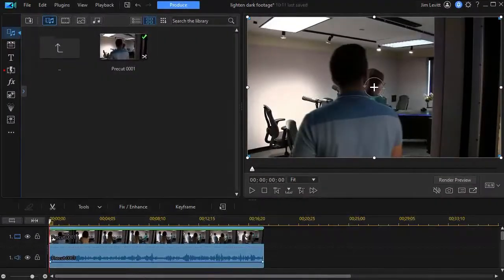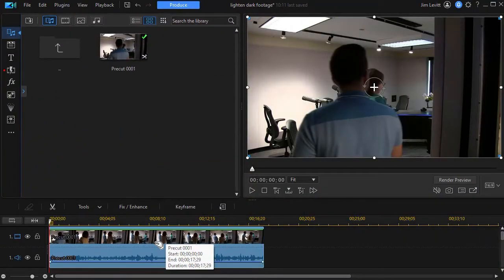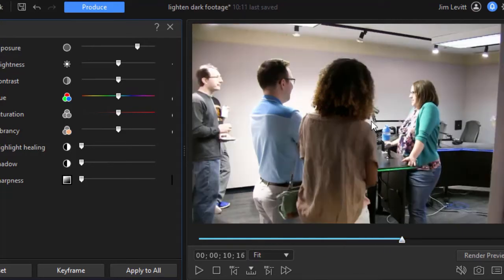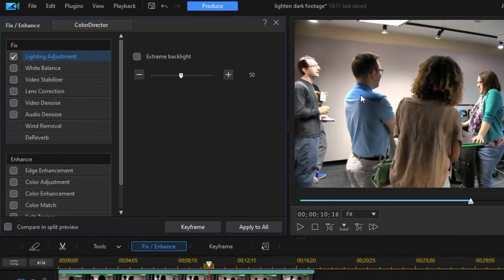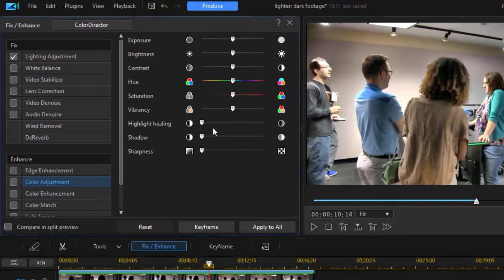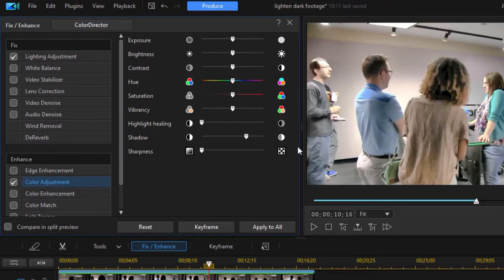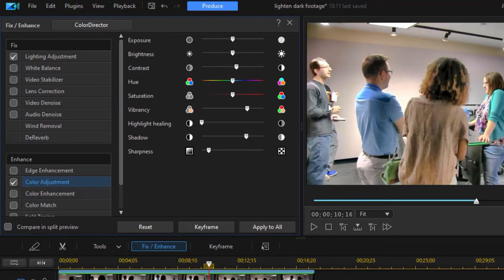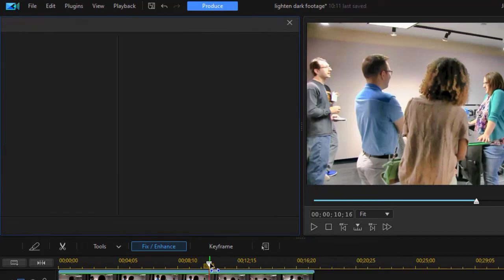Tips on editing dark or dim raw footage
You may find yourself faced with the challenge of editing raw footage where there is inadequate light. The result is a scene that is dark or dim. We show you some ways to make improvements without adding too much distortion to the video.